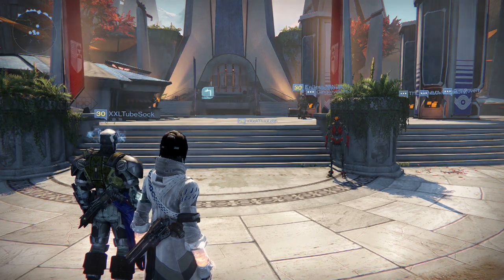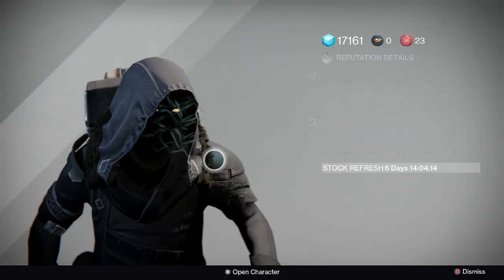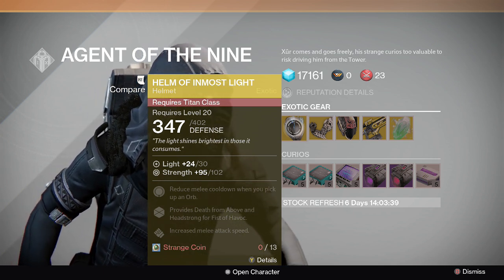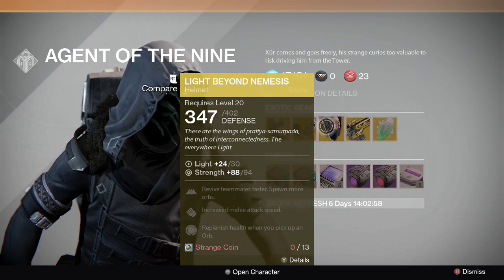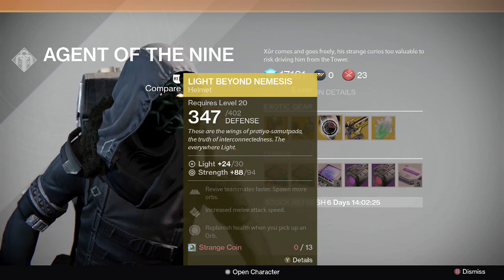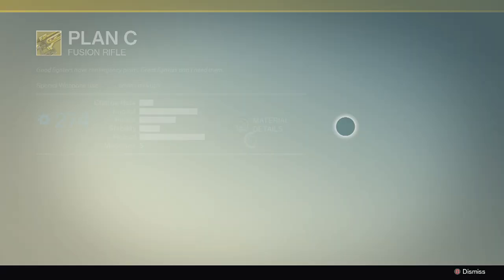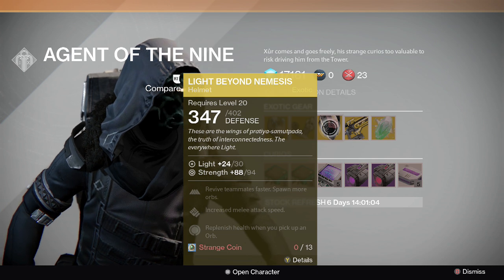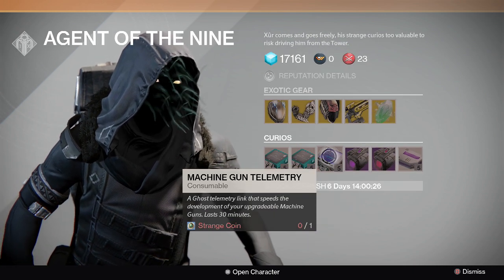Destiny - Where's Xur: 12/5-12/7 - Powered by